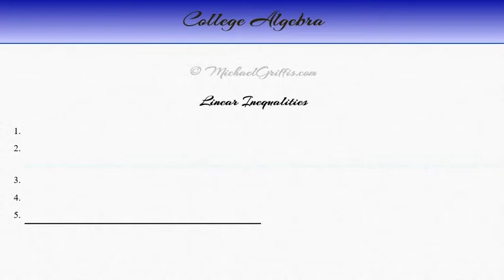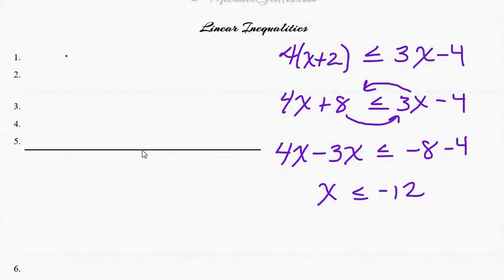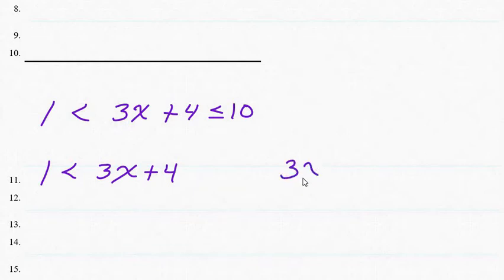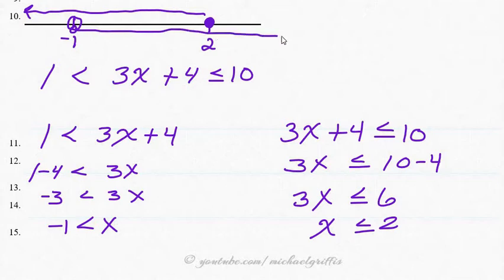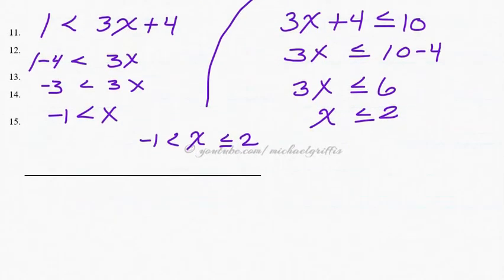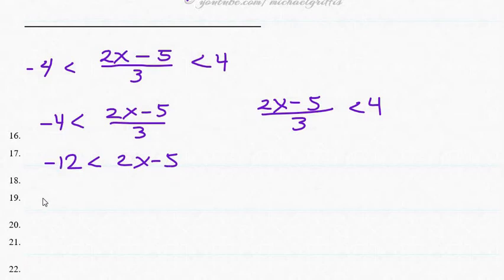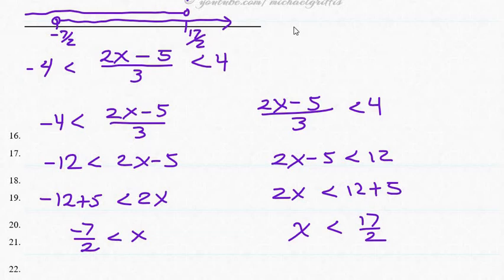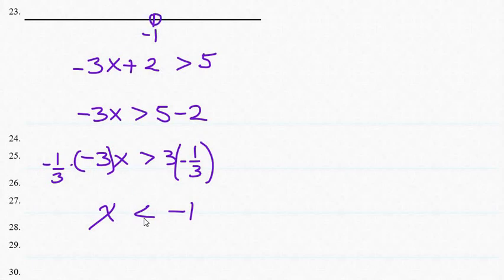College Algebra Linear Inequalities